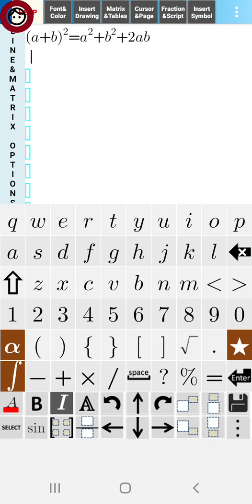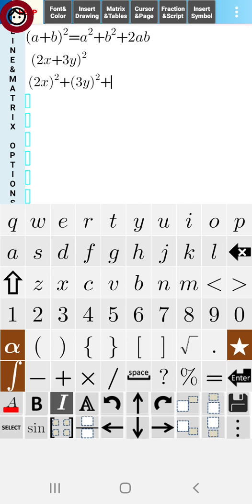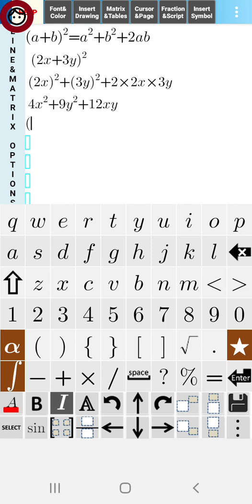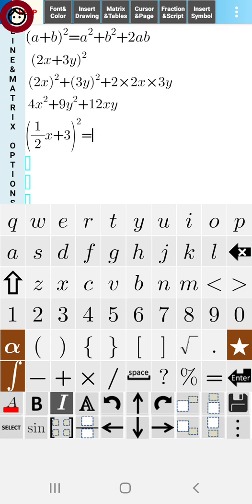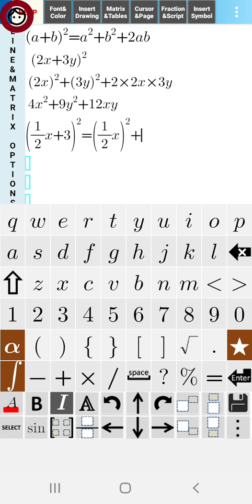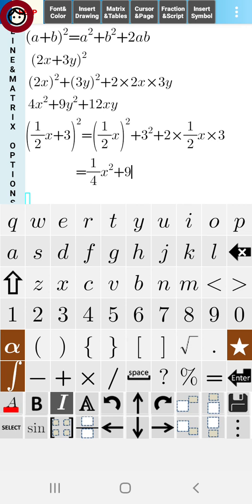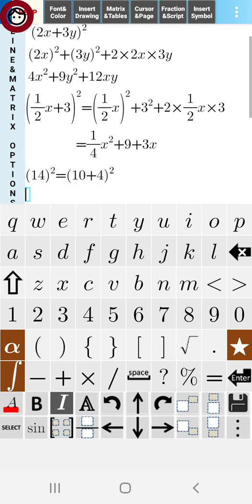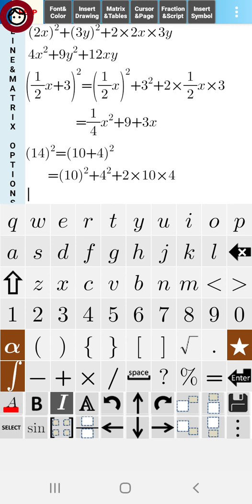(a+b)^2=a^2+b^2+2ab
we will use this identity to expand and evaluate